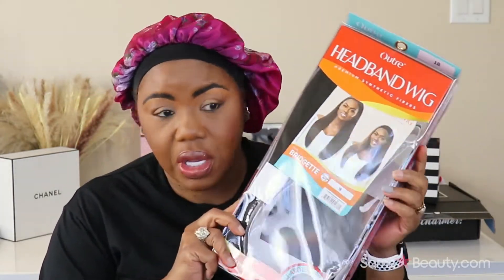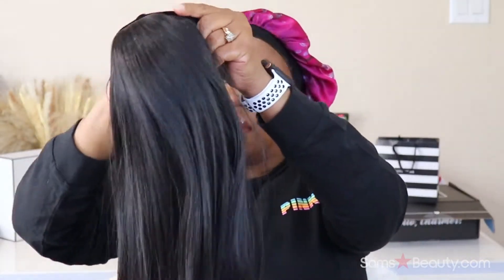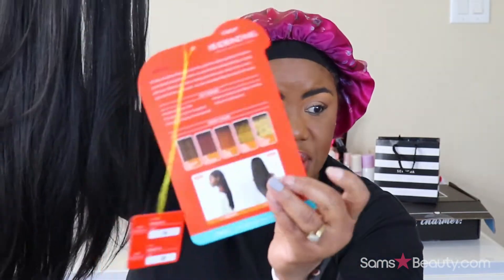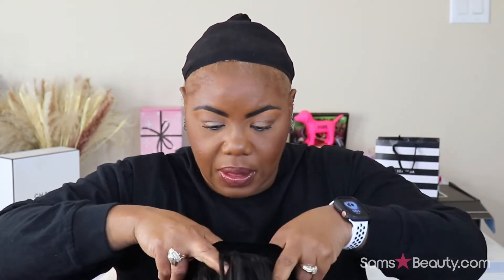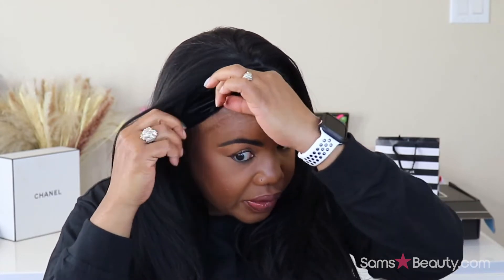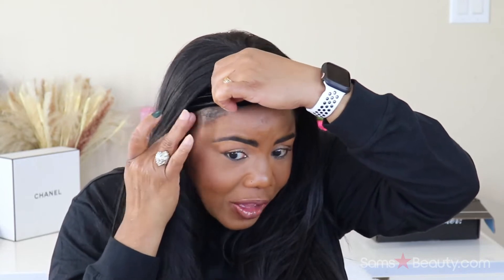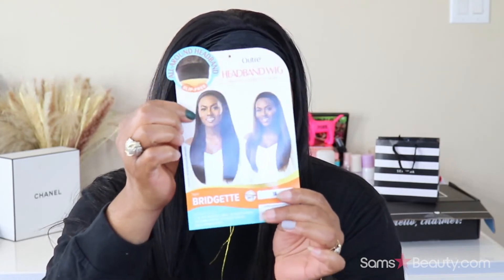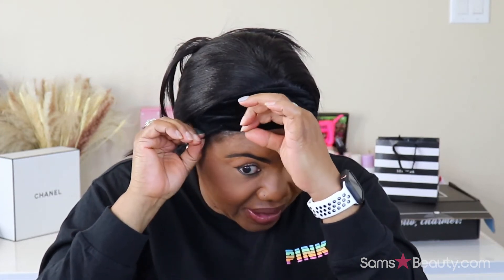OUTRE ALL AROUND HEADBAND WIG BRIDGETTE | SAMSBEAUTY.COM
ITEM: OUTRE ALL AROUND HEADBAND WIG BRIDGETTE | SAMSBEAUTY.COM

          VIDEO BY:  @lilcutenurse
💕FOLLOW US💕